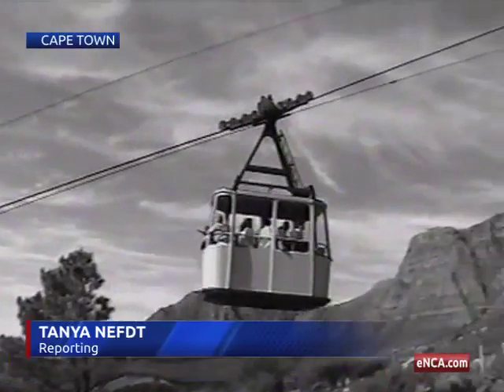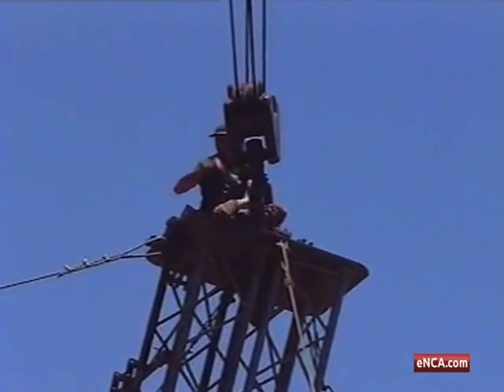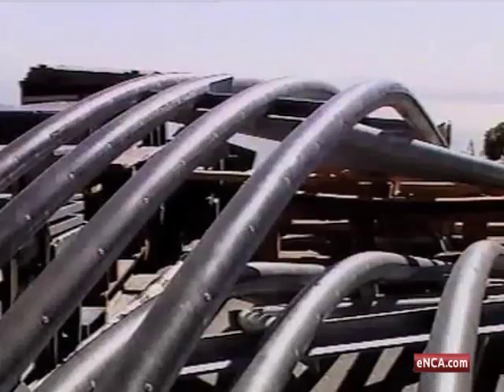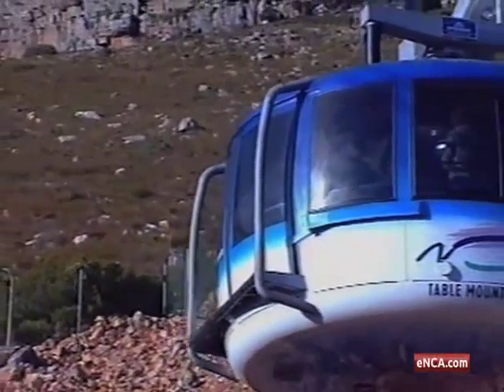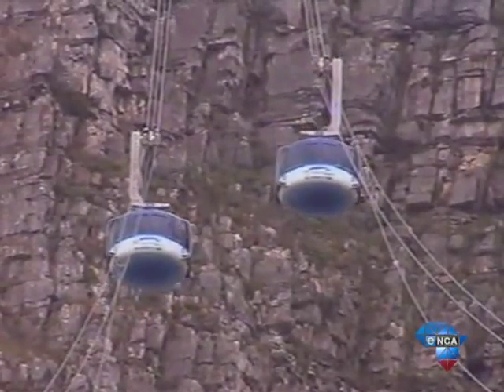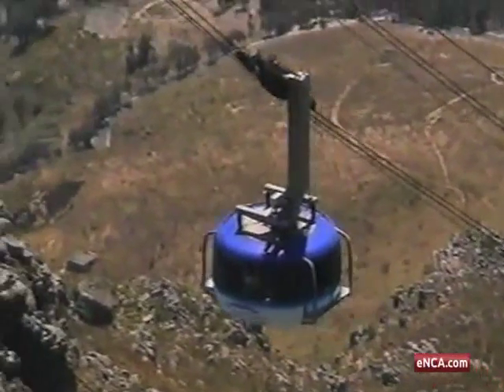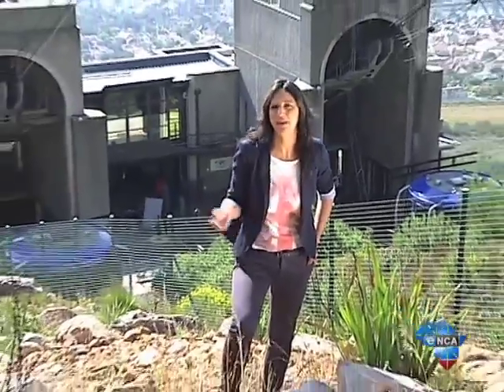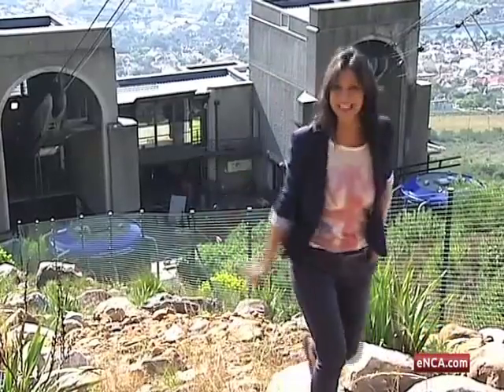Table Mountain cable cars out of action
August 2 - Cape Town's landmark cable cars have been taken off the routes for routine maintenance for five weeks.